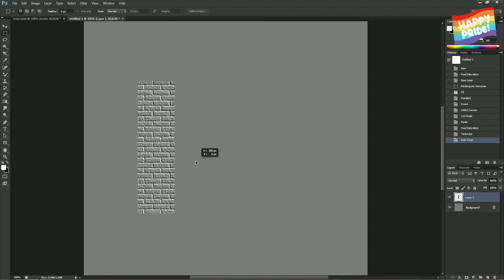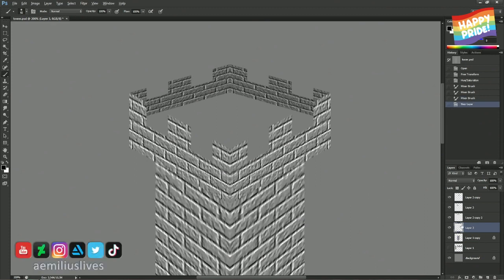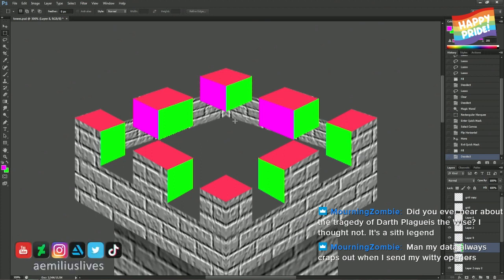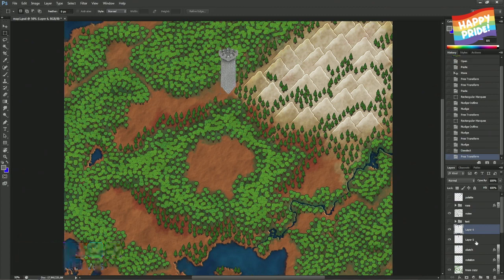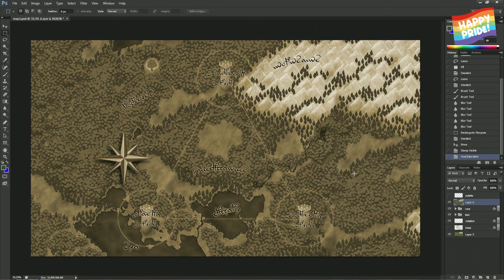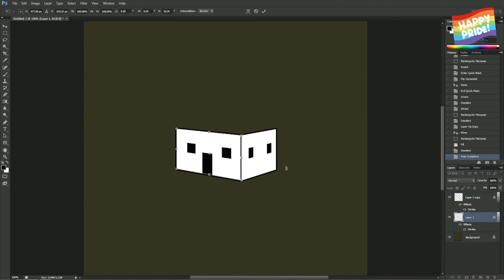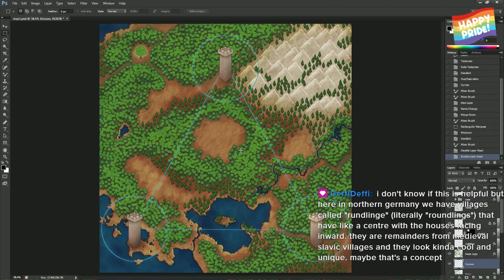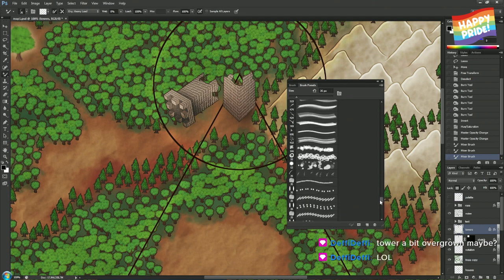Fantasy Map (part 4) - Art stream VOD